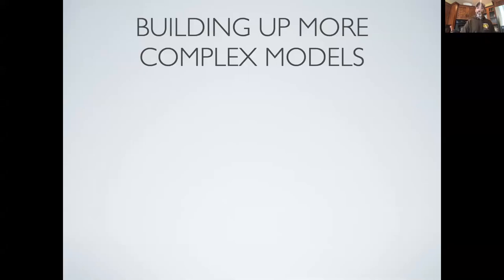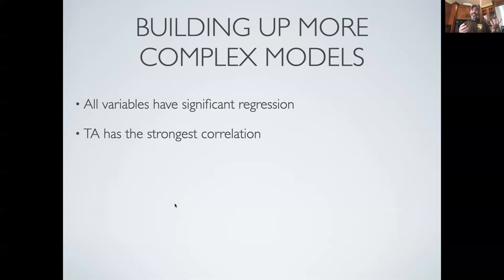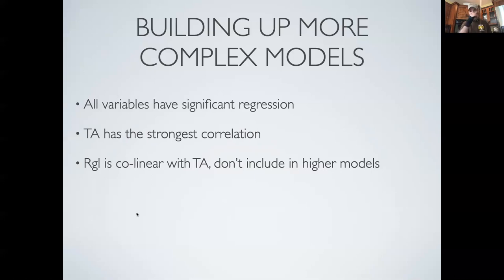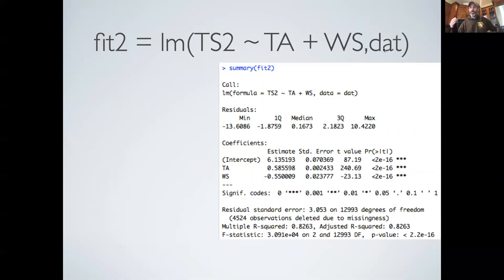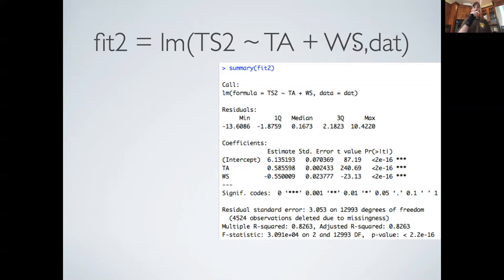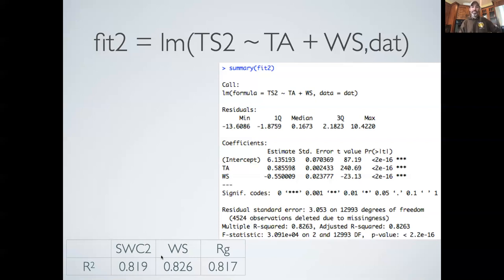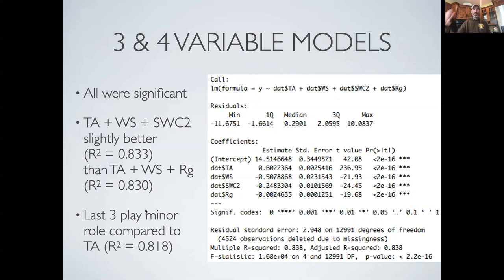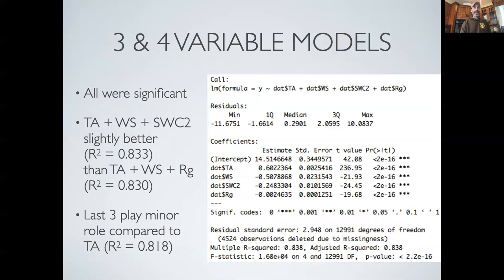EE375 Lecture 09g: Building up more complex models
Continues our example of analyzing soil temperature models by discussing what predictors were selected for inclusion in multiple regression models and the results of two, three, and four variable models.